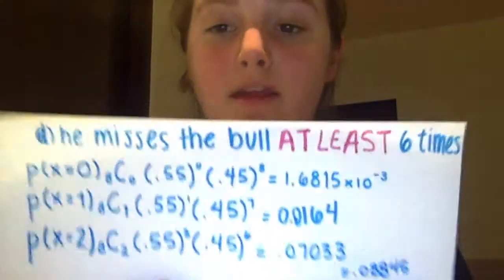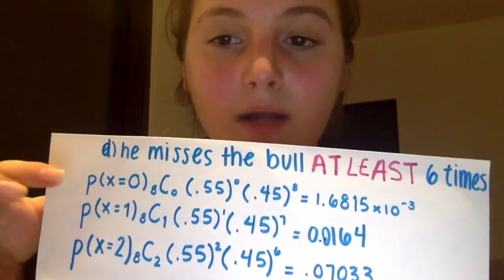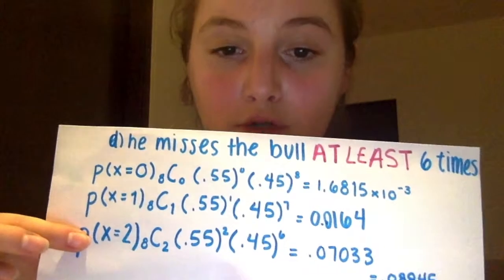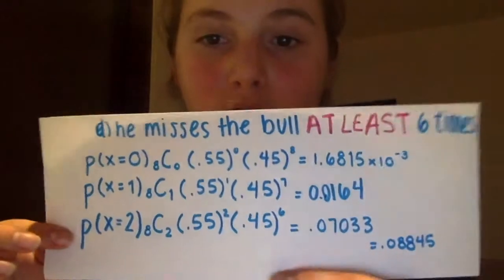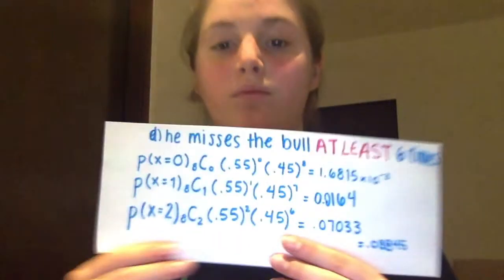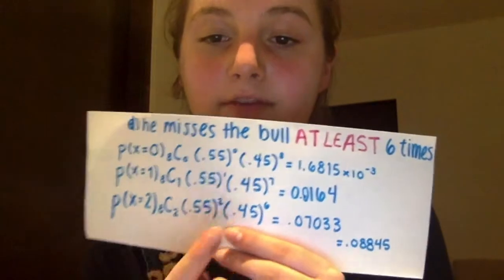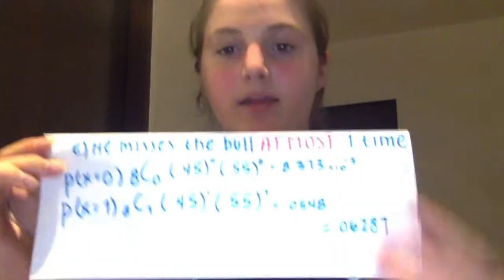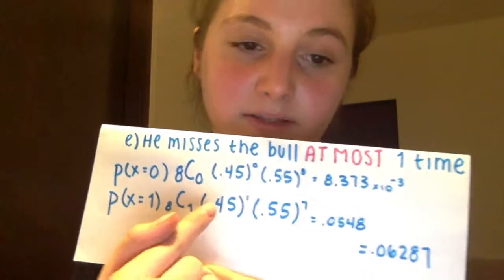Math Final Poject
Ana Laura Ortiz
Anapaula Gonzalez
Andrea Torres
Valeria Santos